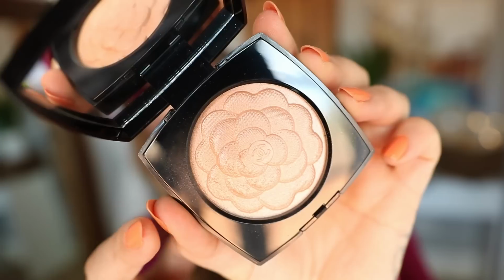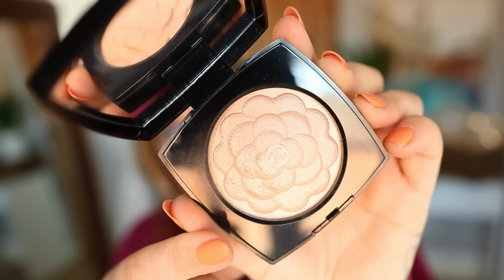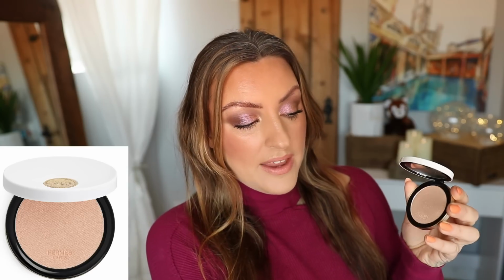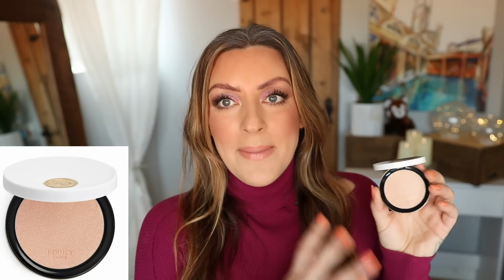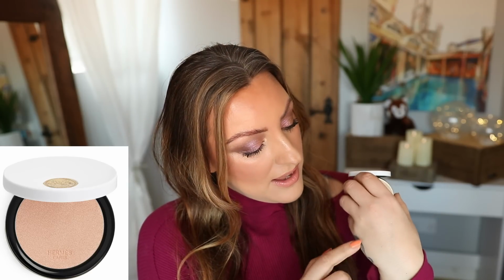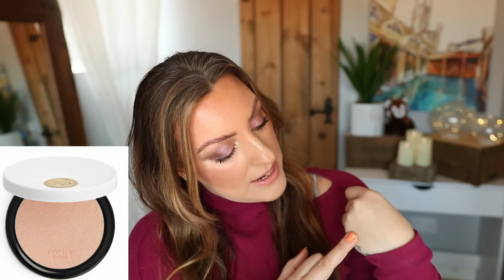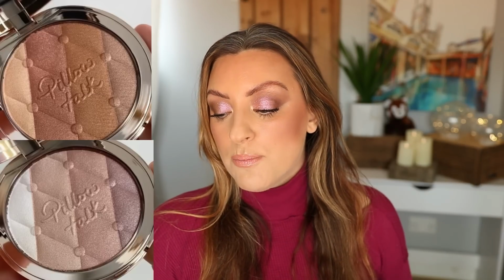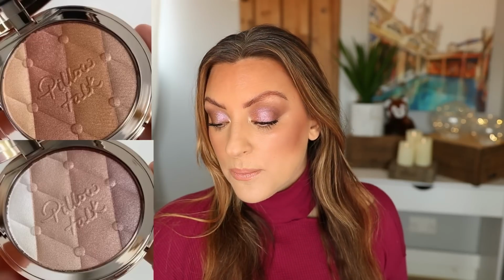YOU DON'T NEED THAT! Let Me Talk You Out of Buying It!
Hi lovelies,

Today I'm back with another episode of my 'You don't need that' series, talking you out of these very tempting new makeup releases!!

Products Mentioned
Pat McGrath X Bridgerton 2

Chanel Camelia Highlight

Hermes Plein Air highlight

Tatcha SPF

Charlotte Tilbury Pillow talk collection 2022
COMING SOON

Makeup Worn
Huda Beauty Brow pencil

Pat McGrath Subversive Palette

Marc Jacobs ‘Tantalize’ Bronzer
DC

Wayne Goss blush/highlight duo 'Sweet Wildflower' (highlight)

My Brushes:
Rephr: